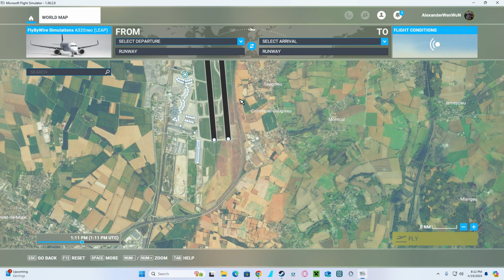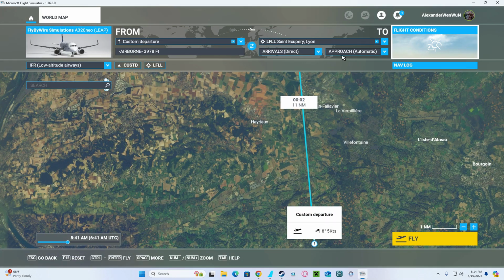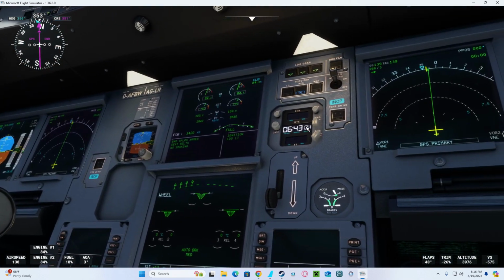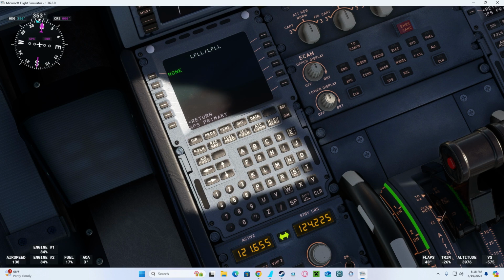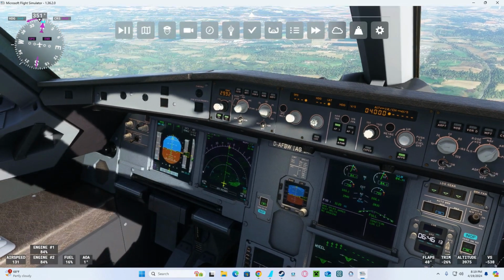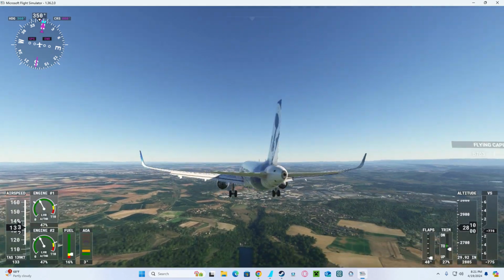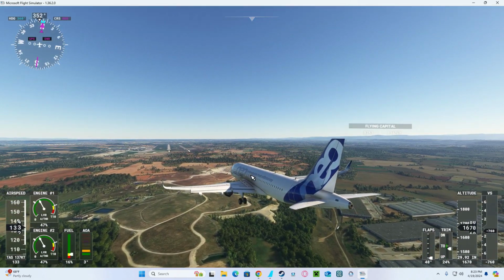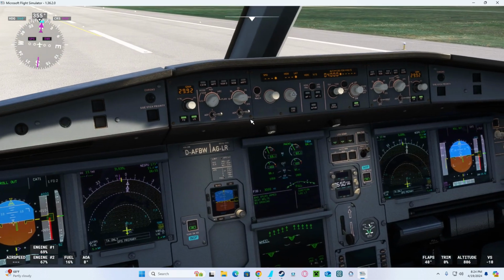How to auto land the Fly By Wire A320 Step By Step